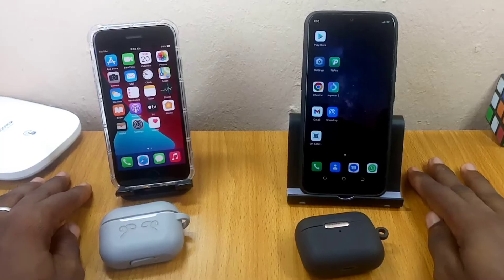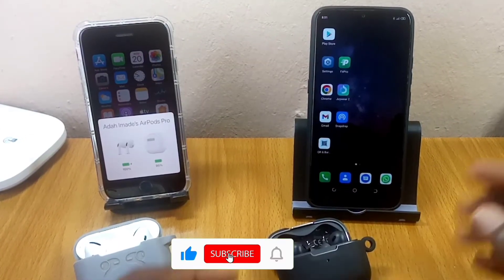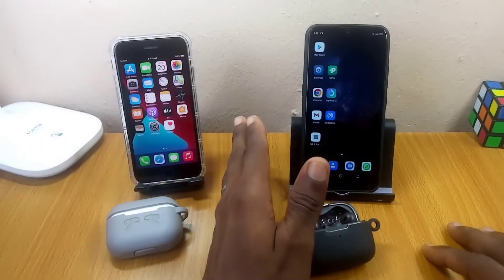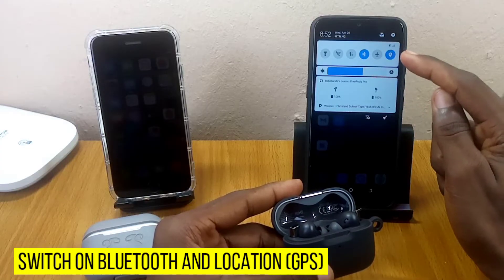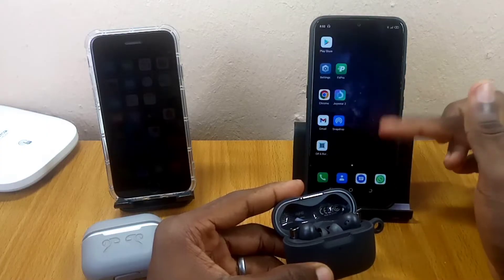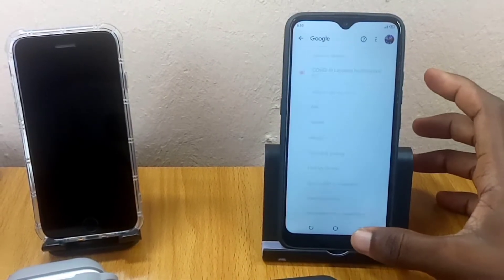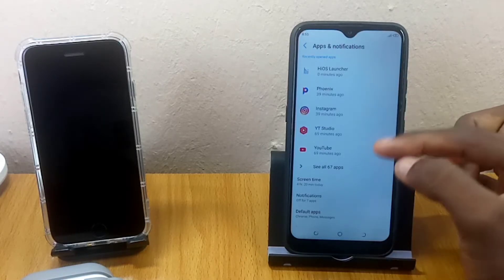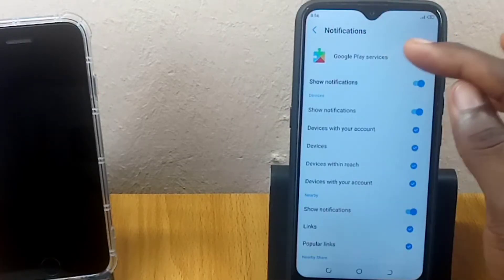FIX Google Fast Pair NOT Working (2022)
Do you have google fast pair not working on your Android phone? Perhaps, your Realme accessory is not popping up notification when you connect it?! Then, do some of these google fast pair settings on your smartphone. This DON'T work for iPhone.

Follow the steps shown in the video and you will get it working.

🕓 TIMESTAMPS

0:00 - Intro
01:01 - Not Working on iOS
01:15 - 1st Fix
01:38 - 2nd Fix
03:00 - 3rd Fix
03:59 - 4th Fix
05:39 - 5th Fix

EXTRA:.

Accessory must have google fast pair services.